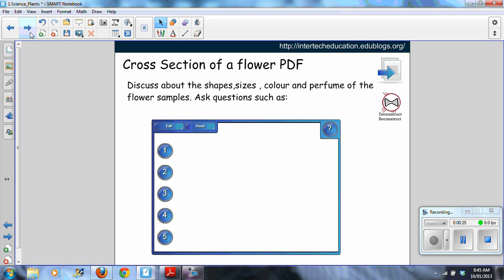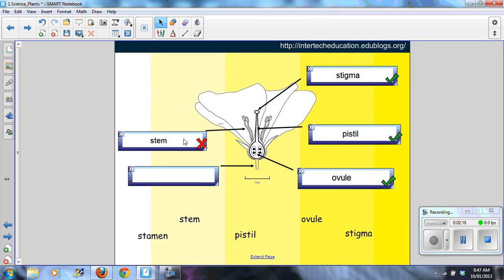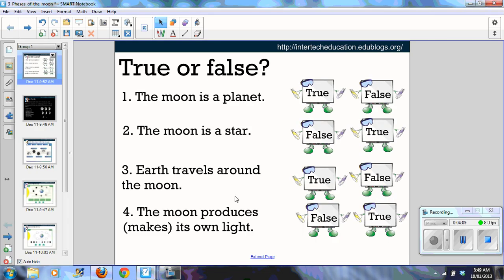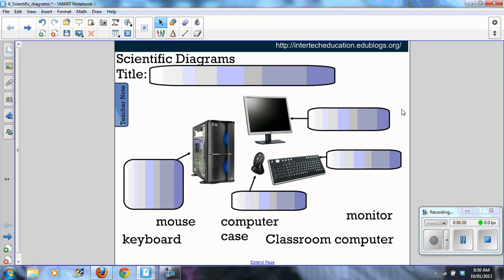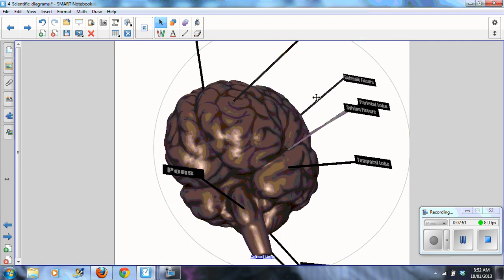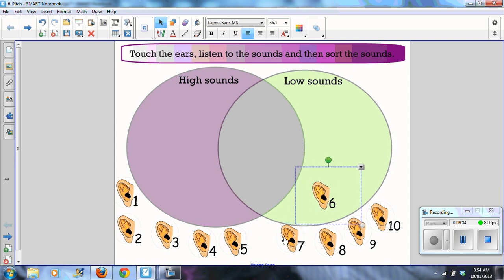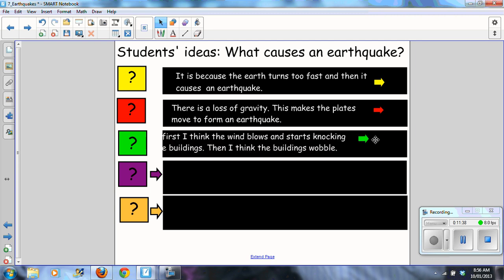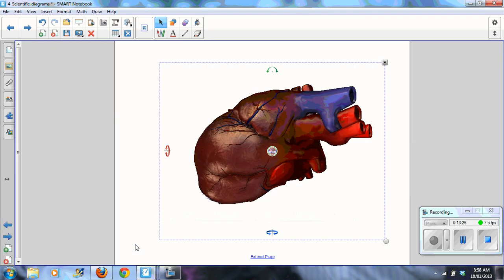Notebook Ideas 4 Science JVillis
Ideas for using SMART Notebook software to teach Science (Primary). Complete lessons are not shown. Additional resources